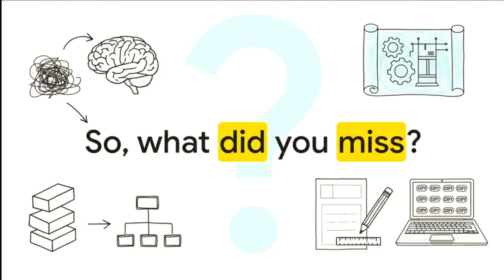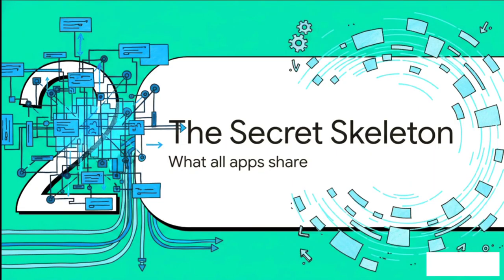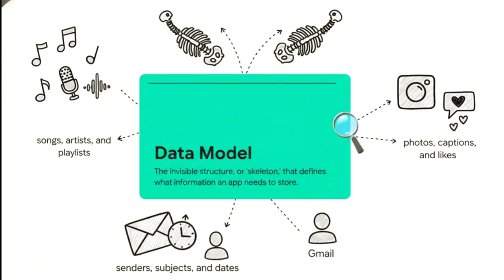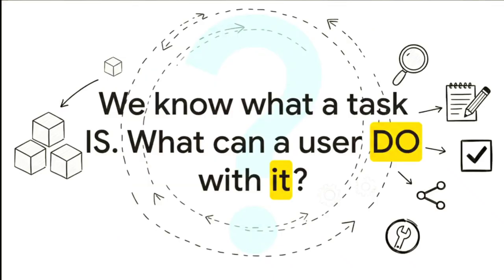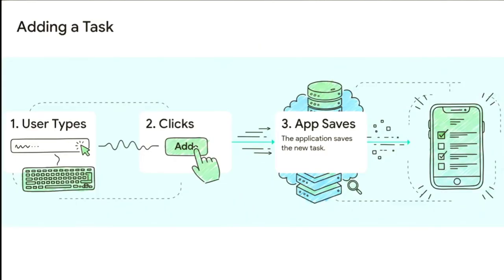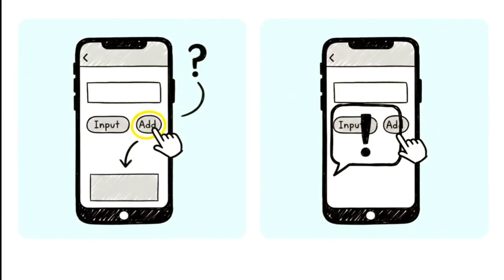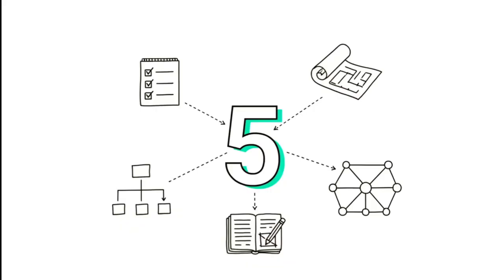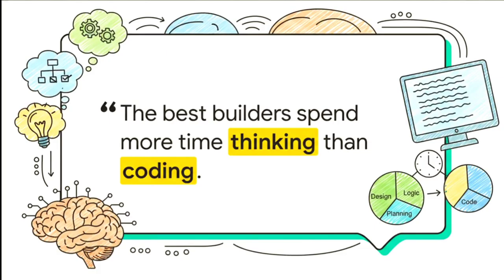The $1B App Secret: It’s Not Code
Every billion-dollar app thinks the same way.

Instagram. Spotify. Twitter. Gmail. Slack.

In this video, I reverse-engineered the thinking framework
behind every $1B app—and I'm showing you exactly what it is.

This isn't about code. This is about the FRAMEWORK that
separates builders from coders.

Master this, and you can build anything.